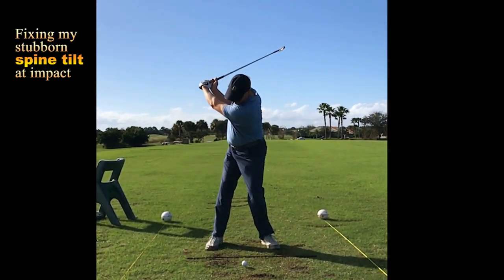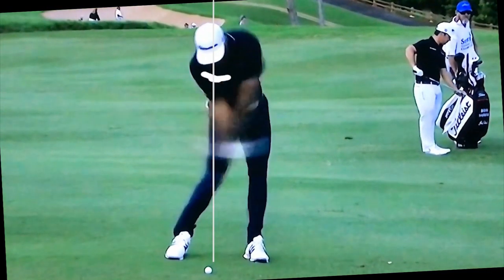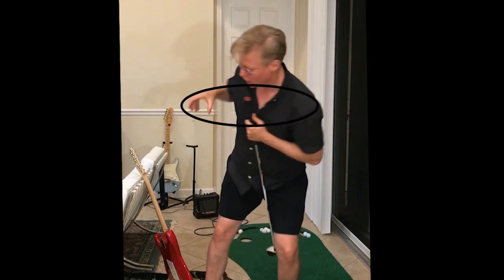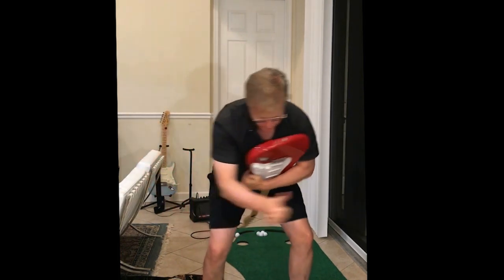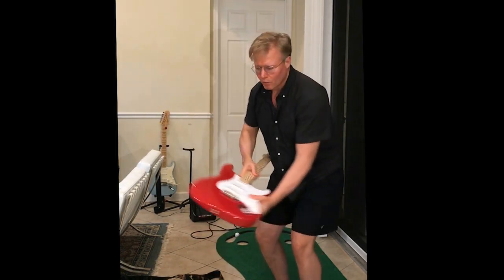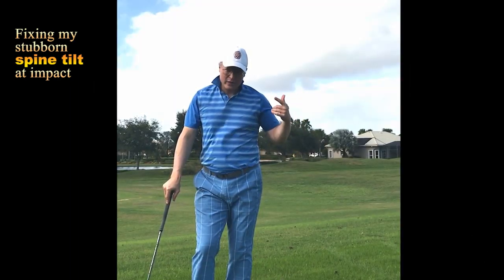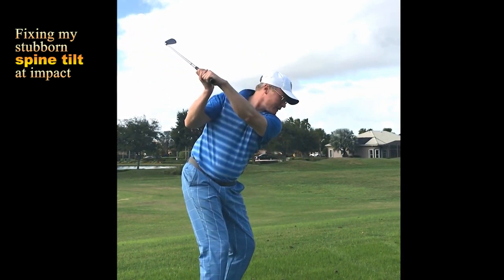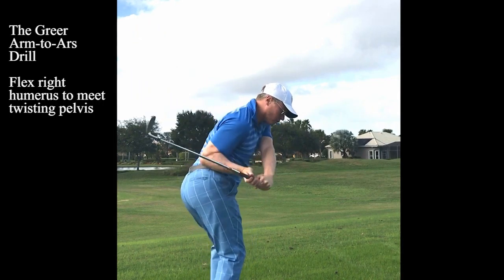Finding the feel for altering spine tilt (Documentary)